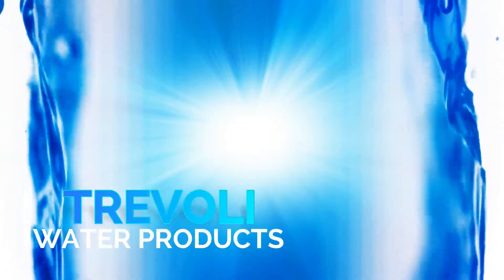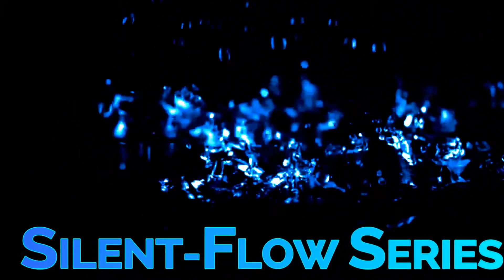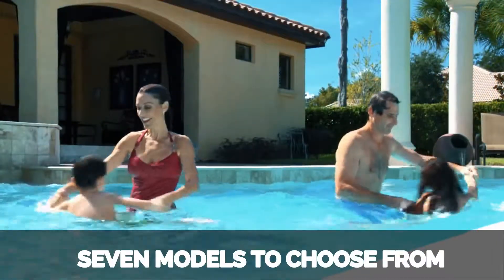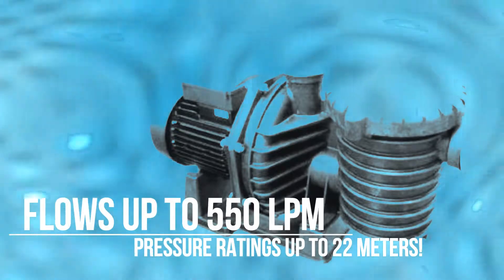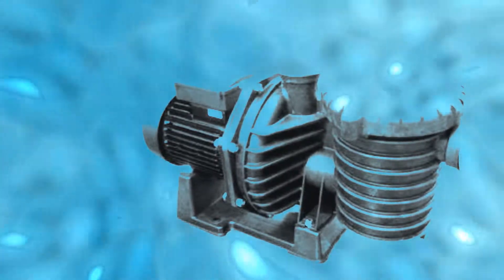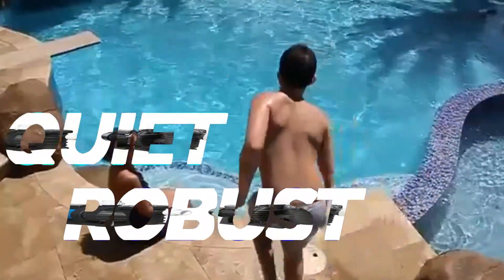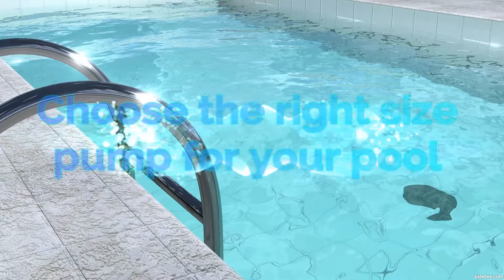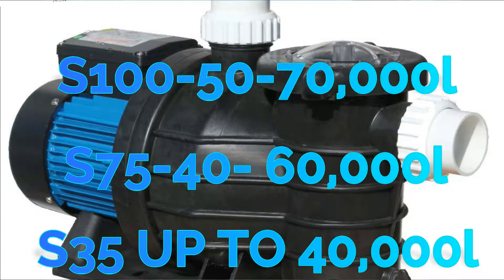Trevoli Silent Flow Swimming Pool Series